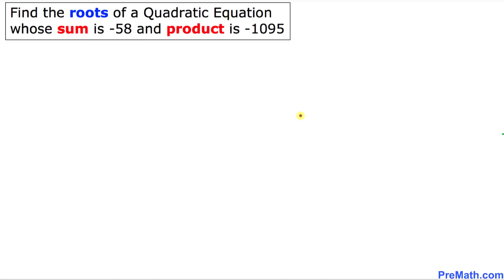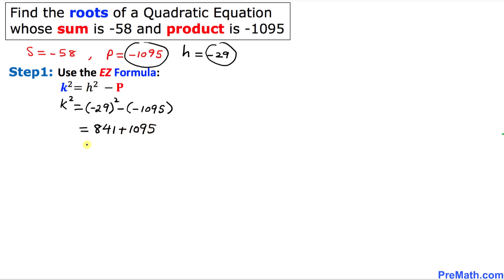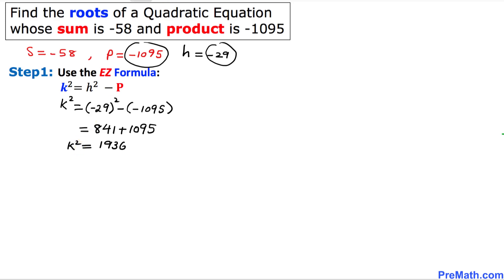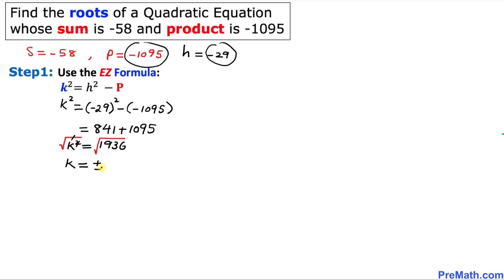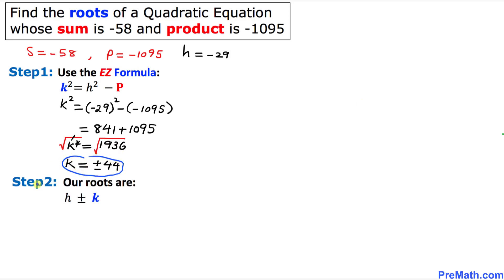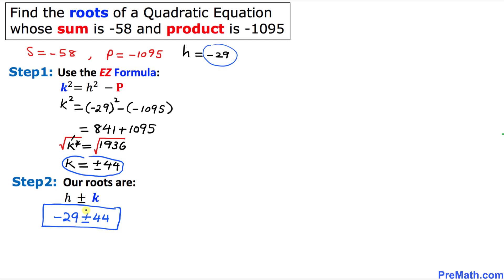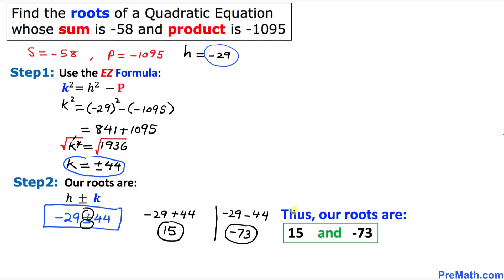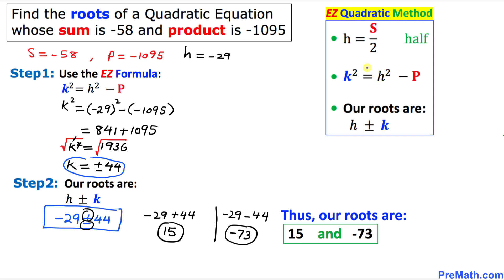How to Find the Roots of a Quadratic whose Sum is -58 & Product is -1095 | USE the EZ Method!